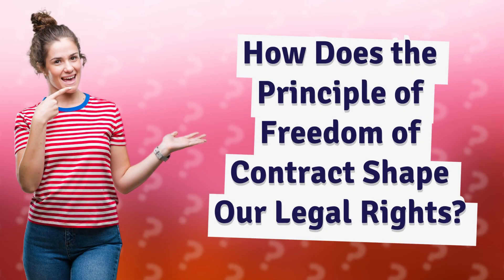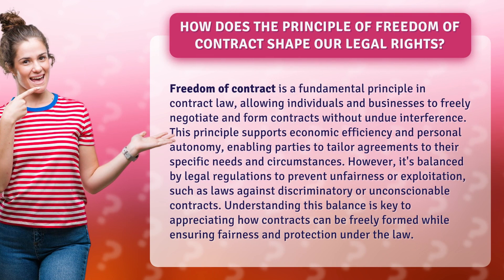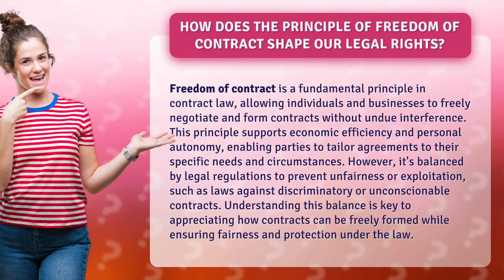How Does the Principle of Freedom of Contract Shape Our Legal Rights?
The Power of Freedom: How Contracts Shape Our Rights • The Power of Freedom • Discover the fundamental principle of freedom of contract and how it shapes our legal rights. Learn how this principle supports economic efficiency and personal autonomy, while also preventing unfairness and exploitation. Explore the delicate balance between freedom and protection under the law.